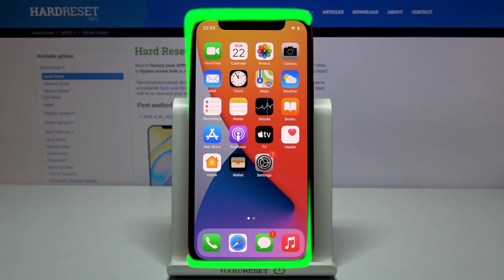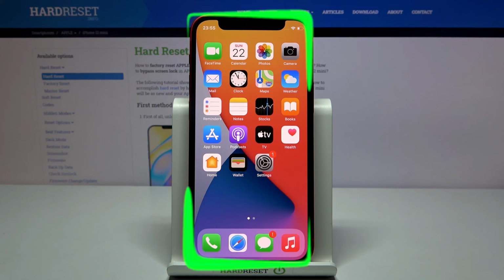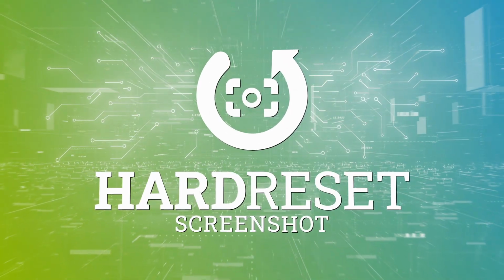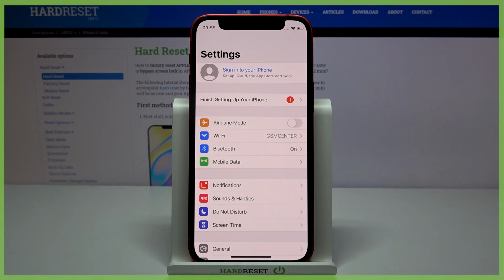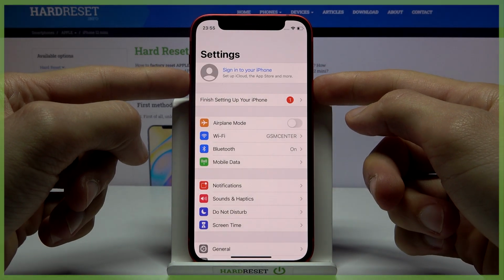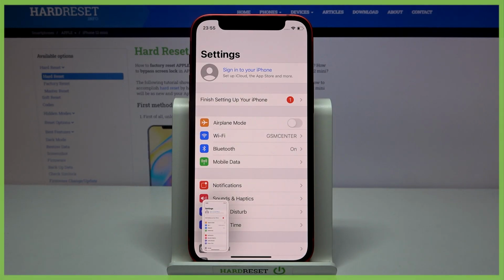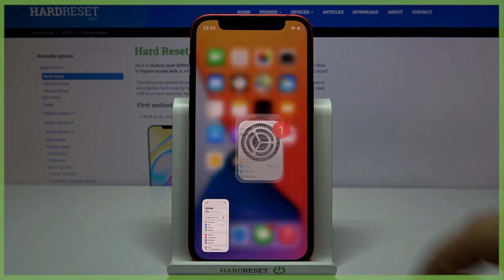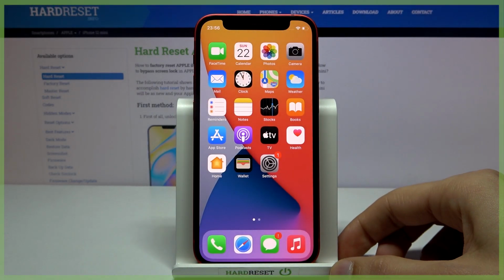iPhone 12 mini – How to Take a Screenshot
If you want to quickly capture what's on your iPhone 12 mini screen, this video will show you the easiest way to take a screenshot. Learn how to use the side and volume up buttons to save anything you see, whether it's a message, app, or settings page. We'll also show you where to find your screenshots in the Photos app, including the dedicated Screenshots album. This step-by-step guide is perfect for anyone new to the iPhone 12 mini or looking for a simple way to save and share screen content. Follow along to master screenshotting on your Apple device.

How to take a screenshot on iPhone 12 mini?
Where are screenshots saved on iPhone 12 mini?
How to find the Screenshots album on iPhone 12 mini?

0:00 Introduction
0:08 Open content to capture
0:15 Press side and volume up buttons
0:23 Screenshot animation and confirmation
0:28 Accessing screenshots in Photos app
0:42 Finding the Screenshots album
0:54 Viewing your screenshot